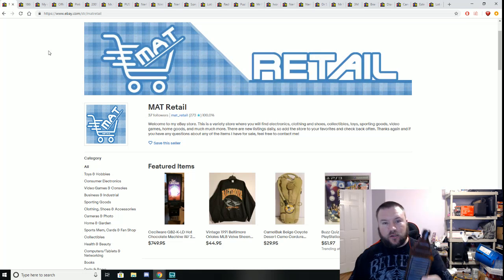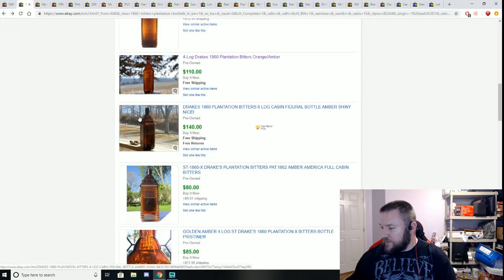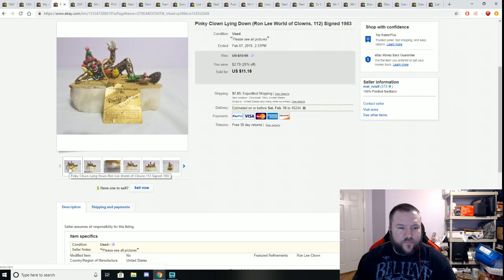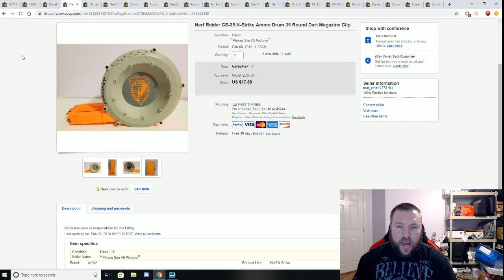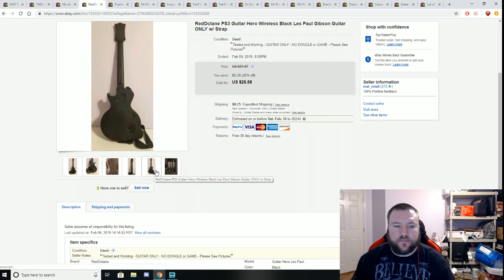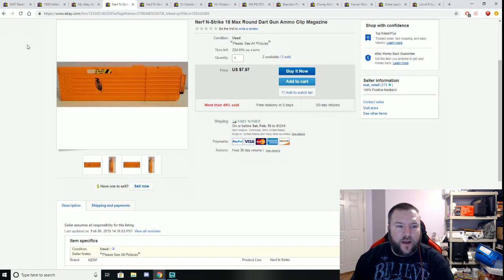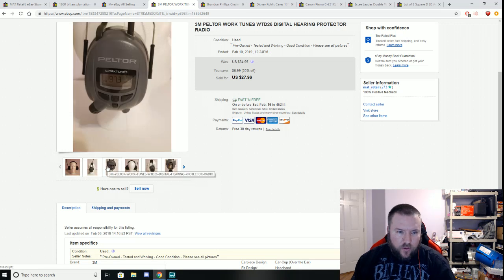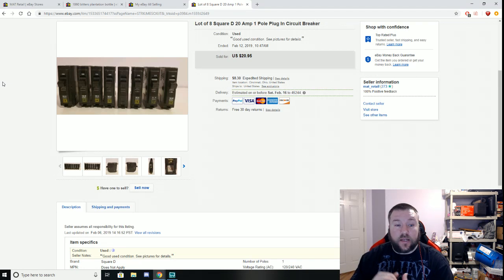Weekly Update and What Sold on eBay #28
We had 24 sales this week on eBay! Also found a cool item in a storage unit I bought!